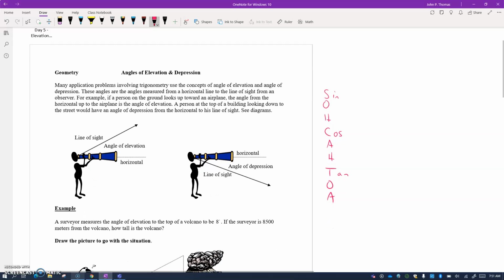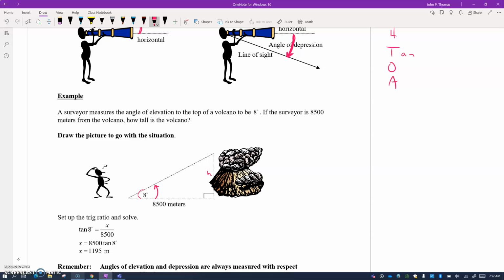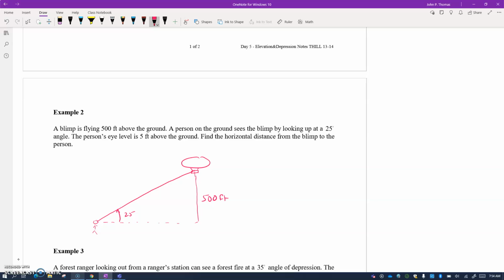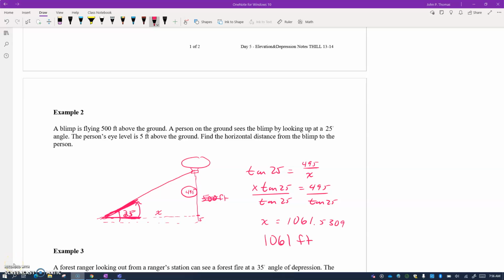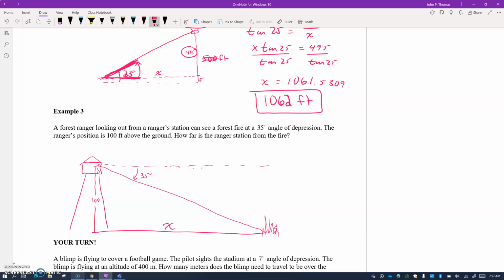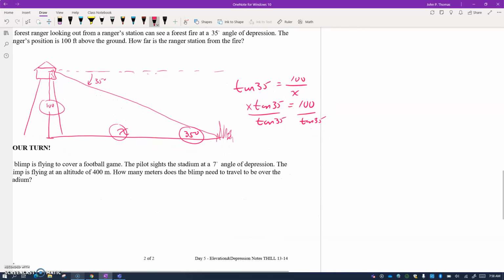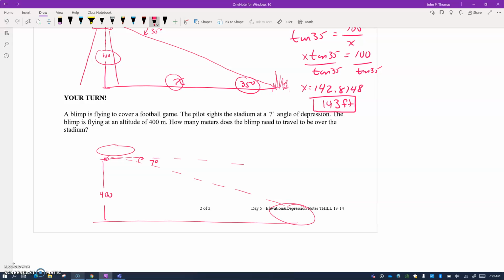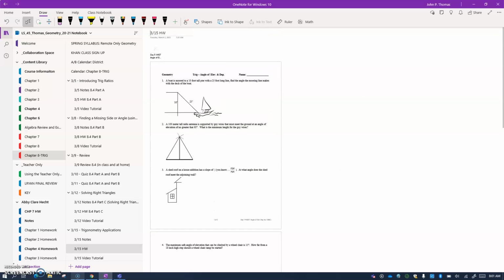Geometry Trigonometric Applicaitons PART 1